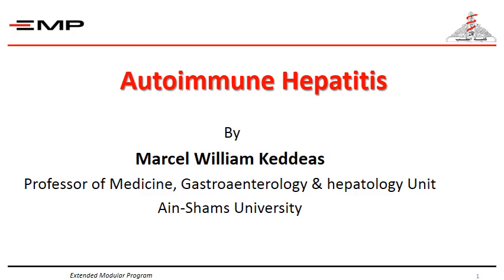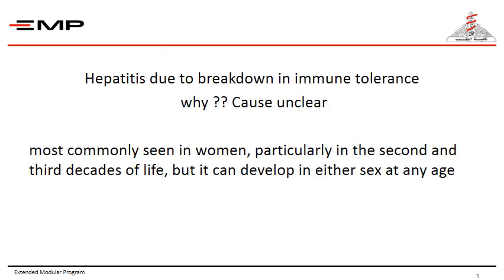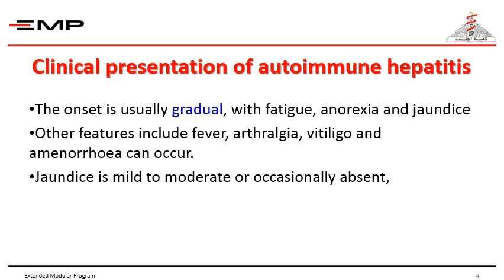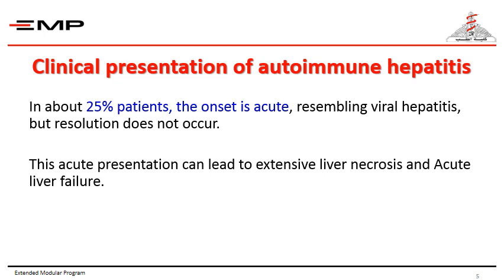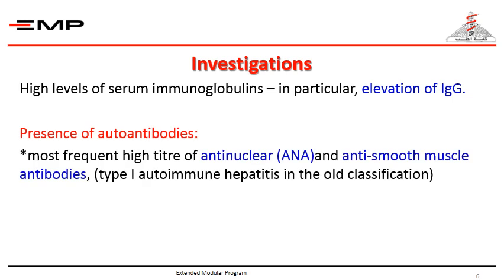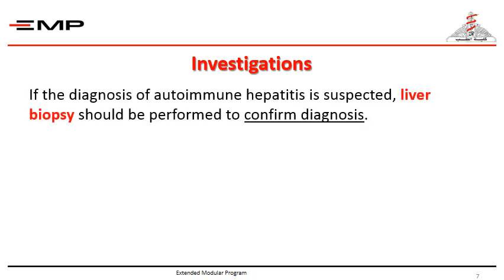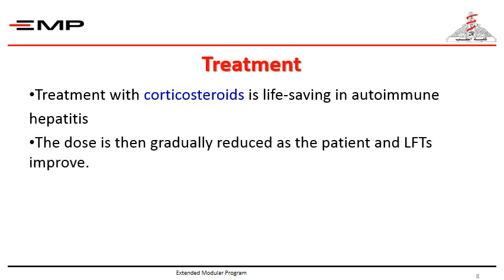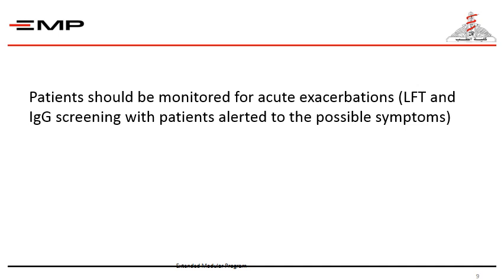Autoimmune hepatitis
Dr. Marcel William